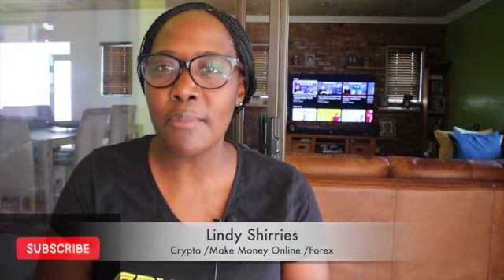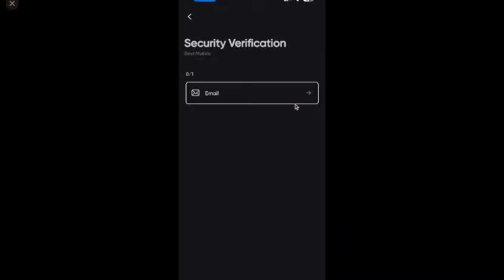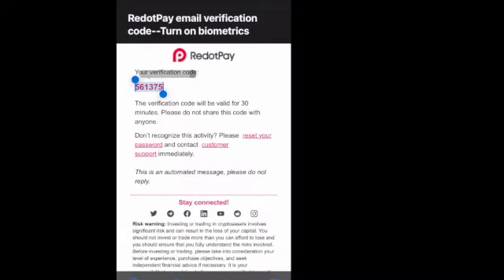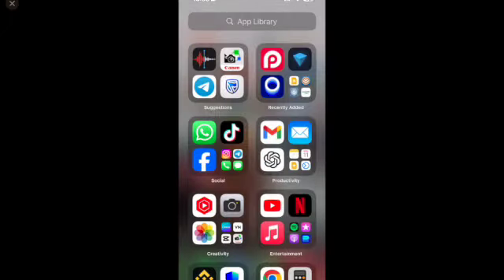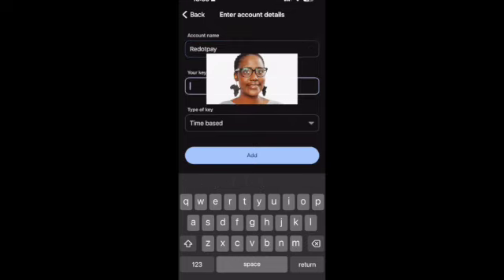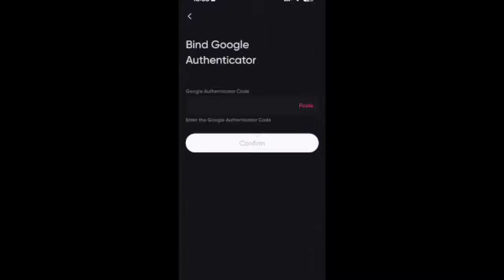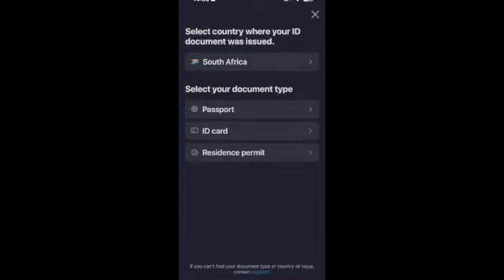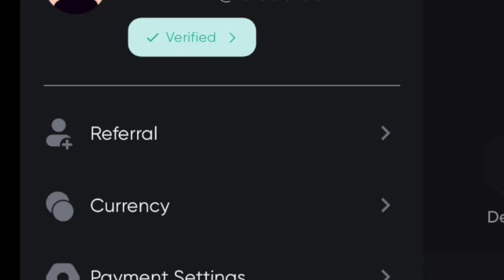Redotpay Verification - Get $5 (R93.30) - Free to Join - Spend your Crypto like Fiat - Worldwide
⚙⚙⚙ Welcome to the Team, Ready To Make Money??⚙⚙⚙

code - 28vk0

Enter in invite - LindyShirriesMillion

CRYPTO & STOCKS EXCHANGE

This video is based on my opinion and should not be used to make any investment decisions. This video is for educational and entertainment purposes only. Should you require the services of a financial advisor, please contact a registered financial service provider.